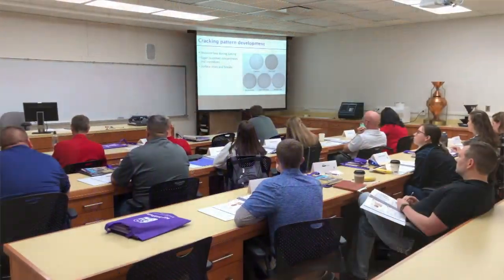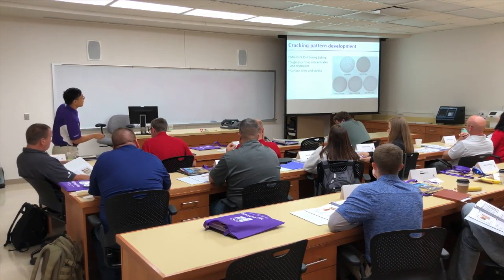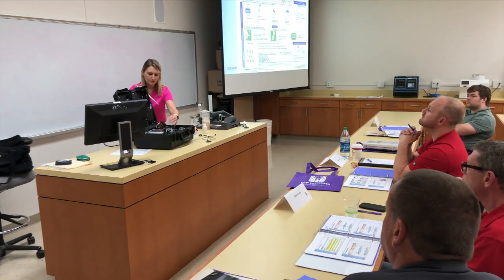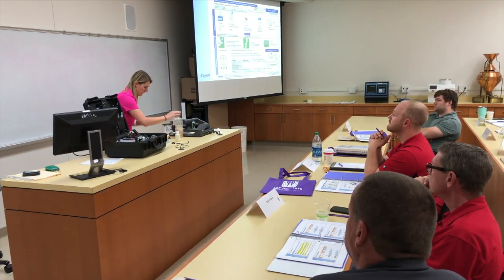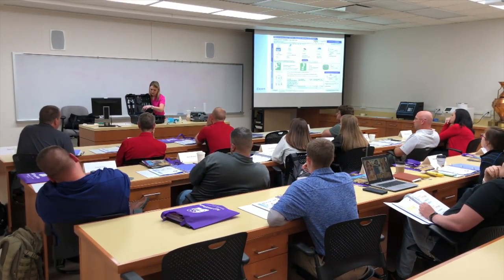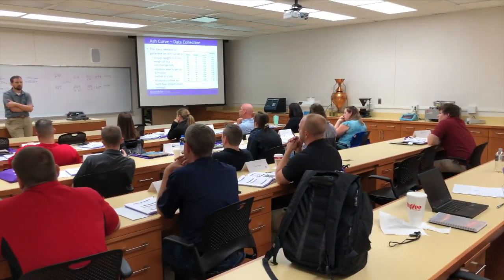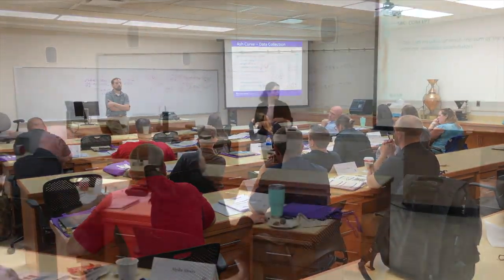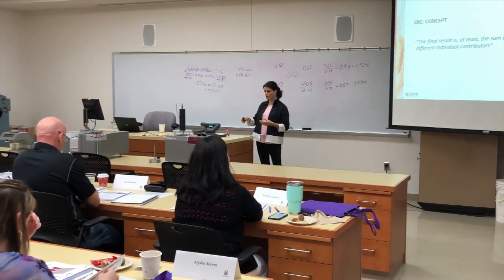IAOM Flour and Dough Analysis 2019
Through hands-on training and classroom discussion at the IGP Institute, participants learned flour and dough analysis practices and methods and correct interpretation and understanding of the results.

This course is offered every September. If you'd like to register for next year's course, please